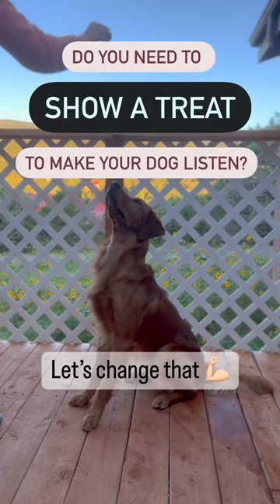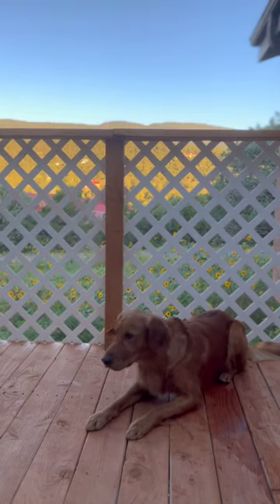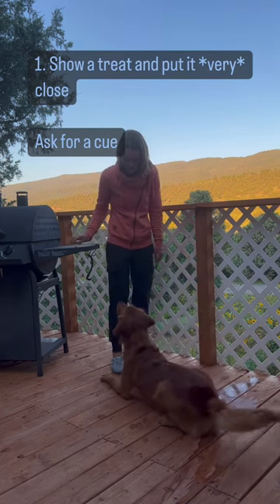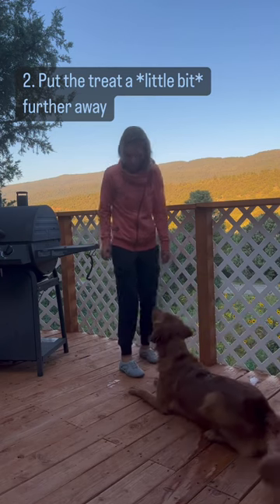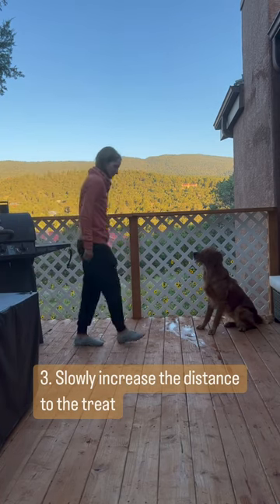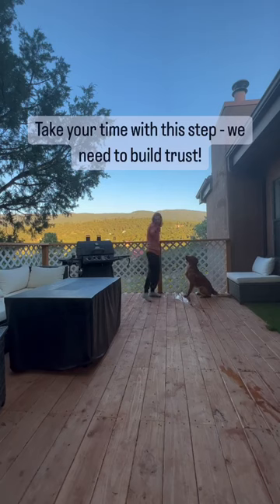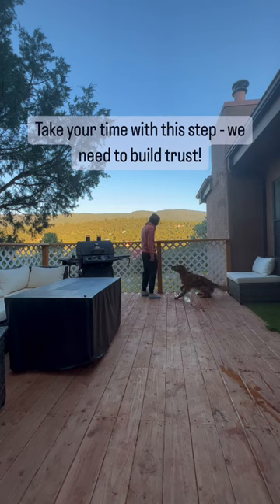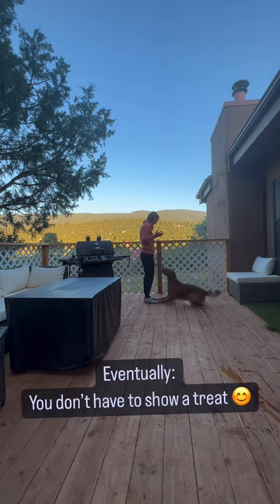How To Stop BRIBING Your Dog In Training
So many of you asked for a video on how to move away from bribes, so here it is 😊

‼️ Please note that this will only work for behaviors your dog knows on cue.
If they don’t yet know a verbal cue or hand signal for a skill, then they have no chance to succeed 🤷🏻‍♀️

You should use this approach if your dog knows the cue, but is used to you paring the cue with a bribe - eg by always showing a treat and saying “Sit”. 😊

Let me know how it goes, and reach out in the comments if you have any questions 😊🐾